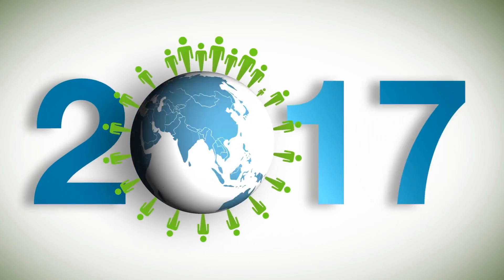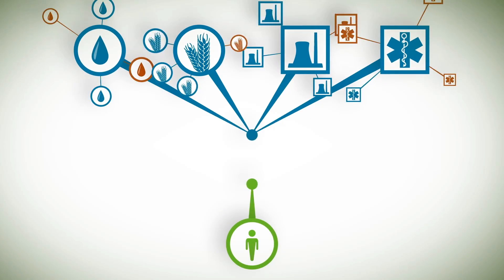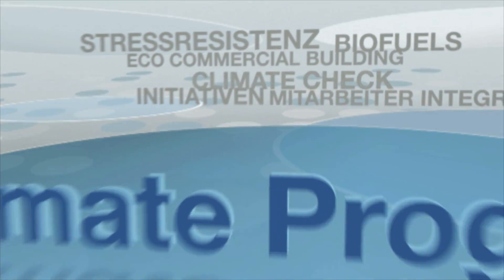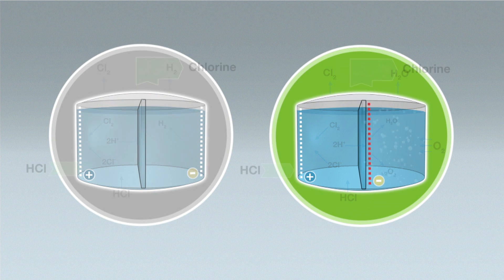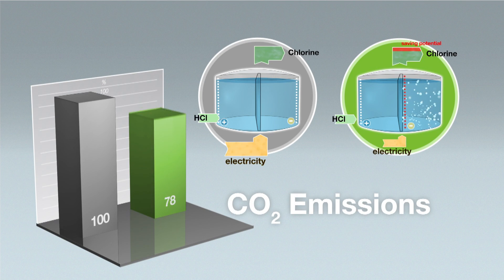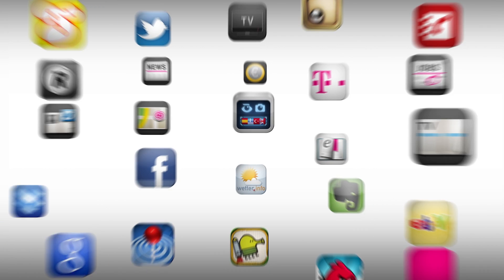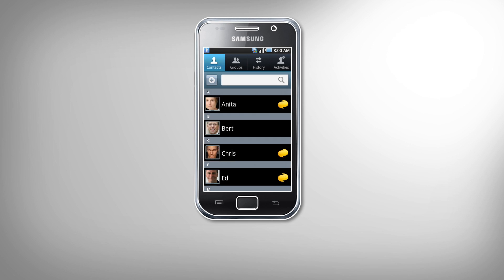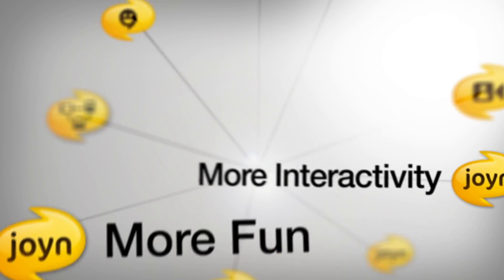Motion Graphics Showreel: "Infografik & Tech-Animation"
Videoproduktion - Mediengestaltung - Nachbearbeitung in Köln

Bei unseren Animationen zum Thema "Infografik & Tech-Animation" geht es darum, erklärungsbedürftige Themen anschaulich und unterhaltsam zu präsentieren.